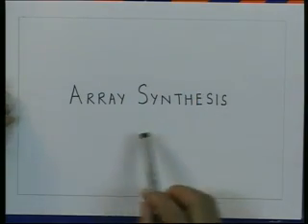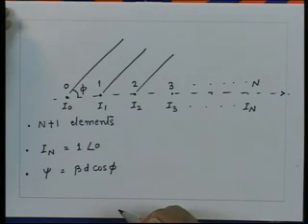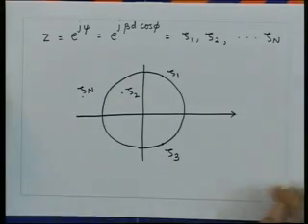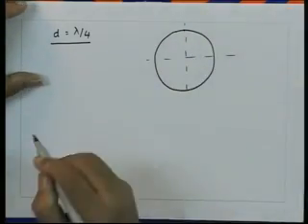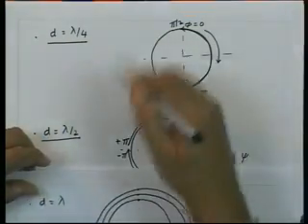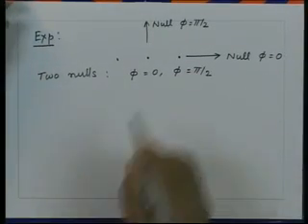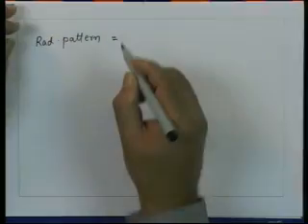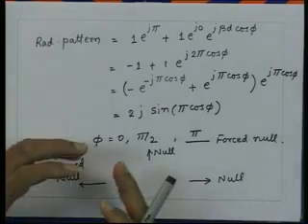Synthesis of array